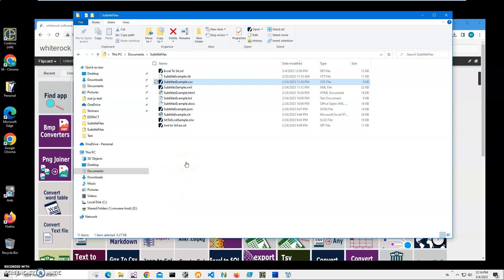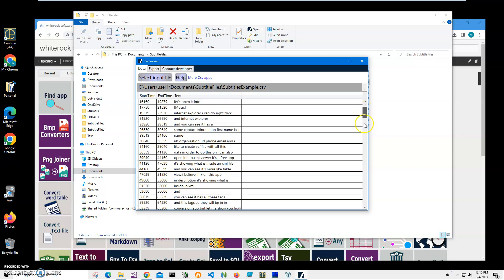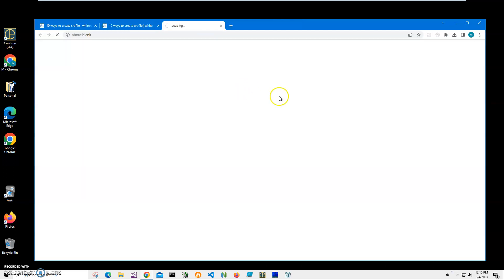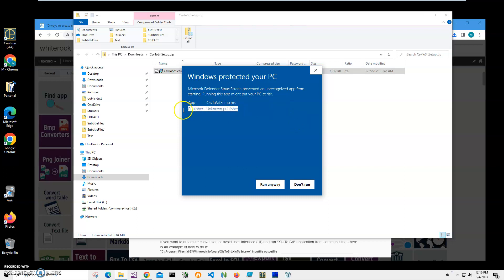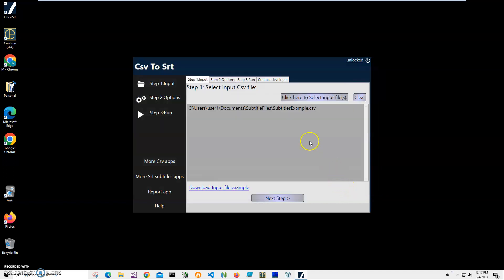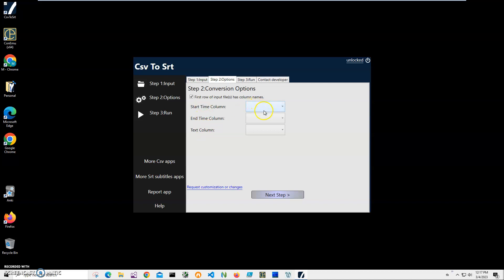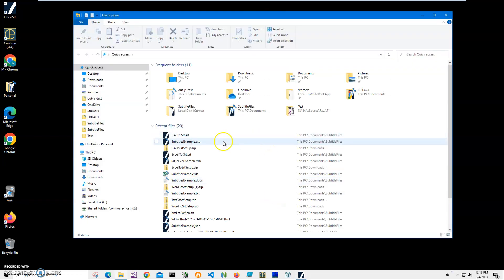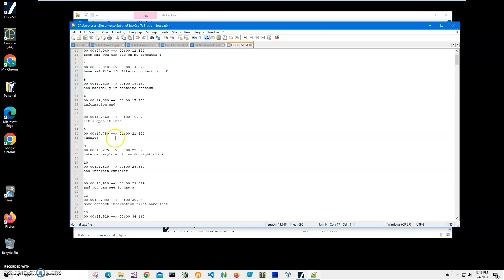Csv To Srt tutirial